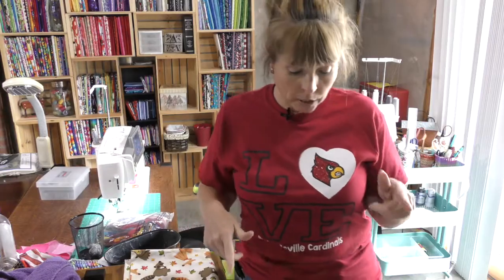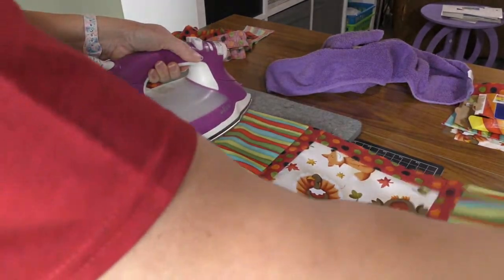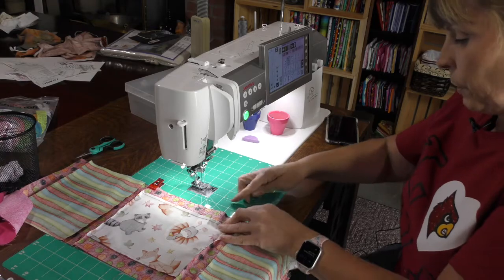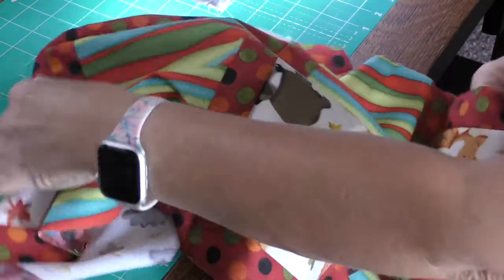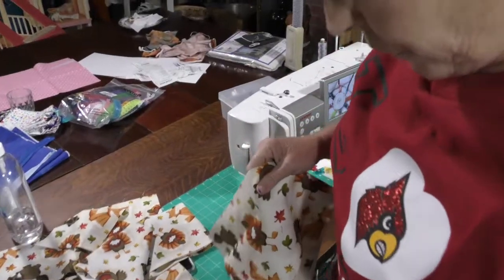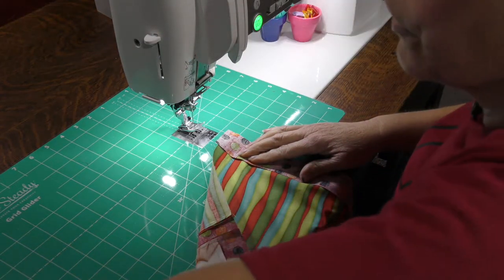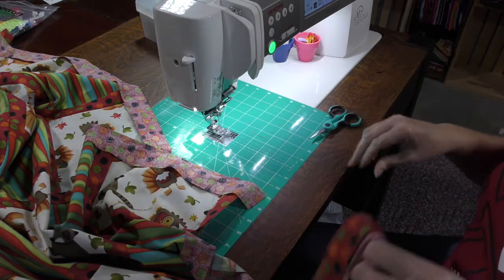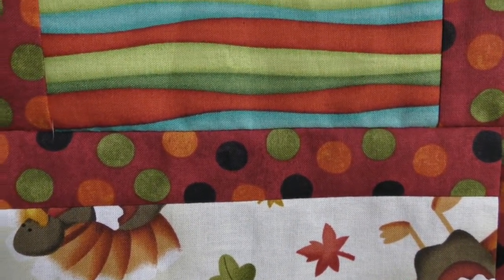Quick and Easy 3 Yard Quilt Tutorial - Adding Borders to Your Quilt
Make a Quick and Easy 3 yard quilt with this tutorial and a free pattern from fabriccafe.com.  We've cut out all the fabric and made our blocks.  Let's get this quick and easy quilt done.  To finish our easy 3 yard quilt, we are going to add some borders or sashing.  Watch and see how adding borders can make your quilt larger and bring your quilt together.

This easy pattern makes your quilt look more complicated than it really is.  Use the free pattern from the queen of the 3 yard quilt to quickly put together a fantastic quilt.  I share how I made the quilt and how you can too.

There are some pieces that I cut and sewed together that I never used in the quilt.  I am not absolutely sure if they were for a larger version of the quilt or if I just mis read the directions.  If you figure it - definitely let me know.

Fiskars Rotary Cutter
Rotary Blade Replacements
8.5 x 24" quilt ruler
6 x 24" quilt ruler
non slip grips for quilt rulers
Oliso Iron
Quilt clips
Wool Pressing Mat
Cut n Press Mat

Let me know if you want to see more of the 3 yard quilt patterns.  And are you going to make one?  Will you add small borders are larger borders.

Give this video a thumbs up if you like it, subscribe for more crafty tutorials and stay tuned to see how I sewed the rows of this quilt together and added some borders.

Have a great day, be kind to everyone and eat some chocolate.

April